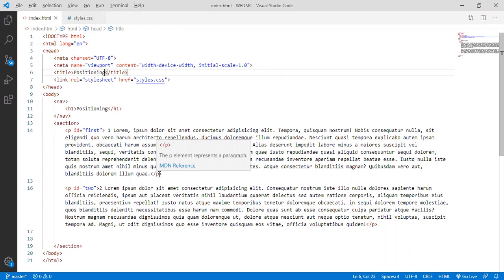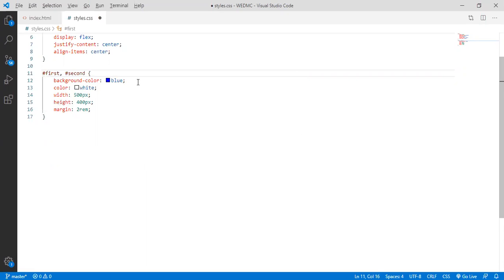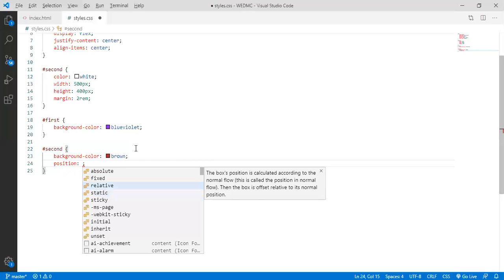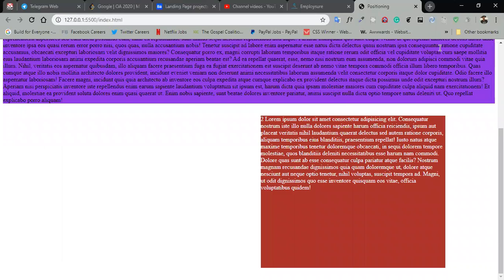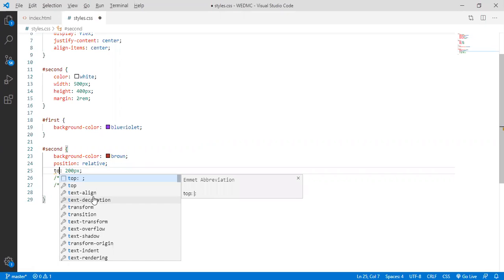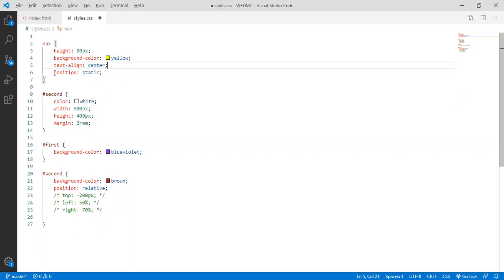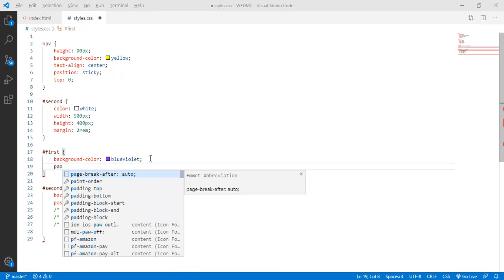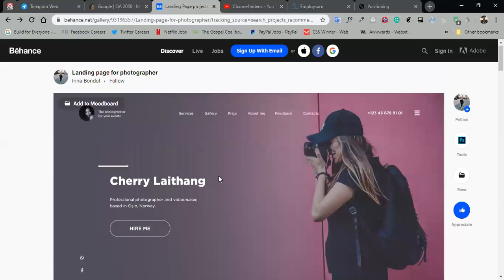Web Development Master Class 9 - CSS Positioning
In this video I talk about CSS positioning, this video is a recording of part of a Web Development Master Class Series I had with some mentees on Zoom. Enjoy